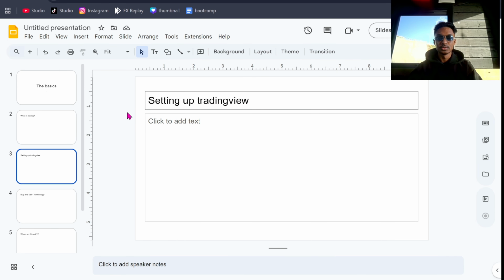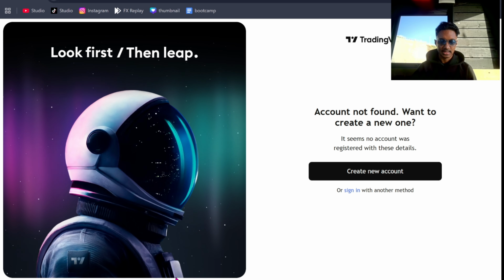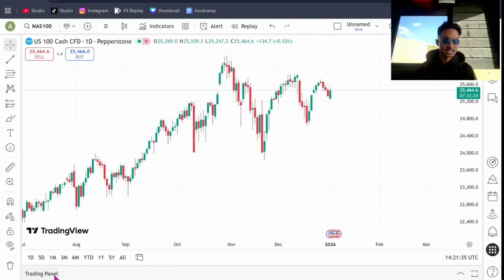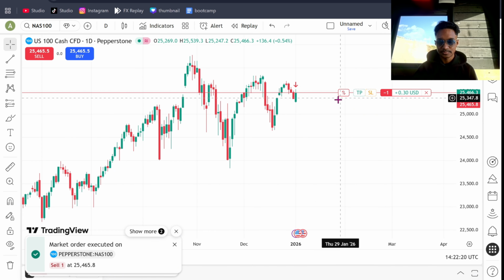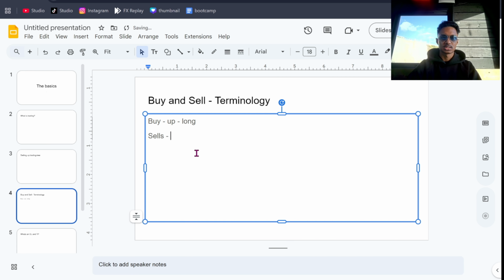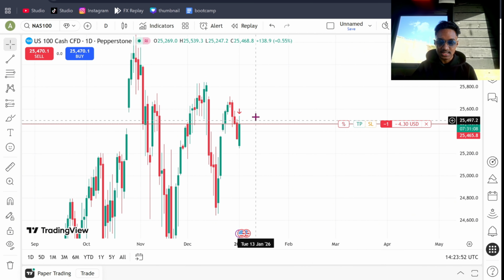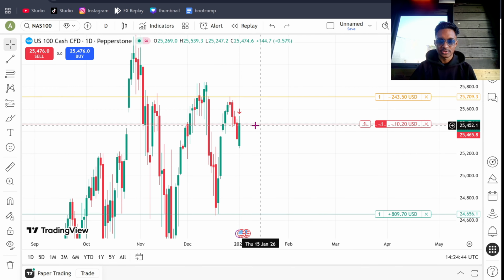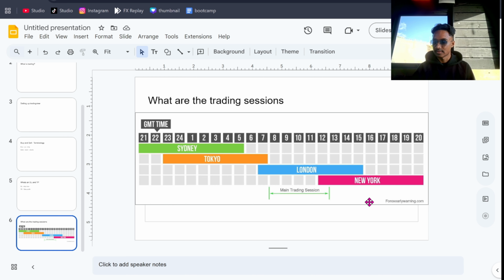Bootcamp EP2: The Basics